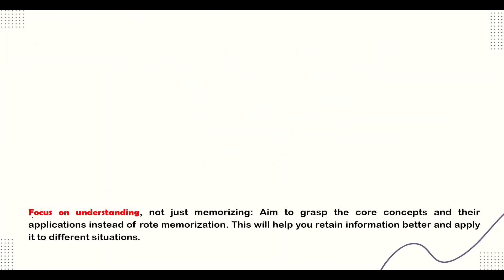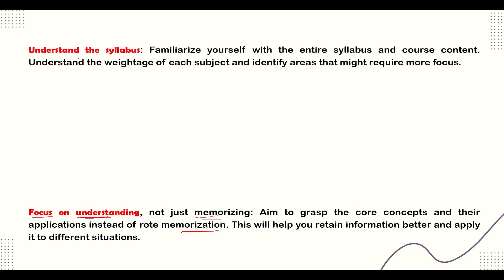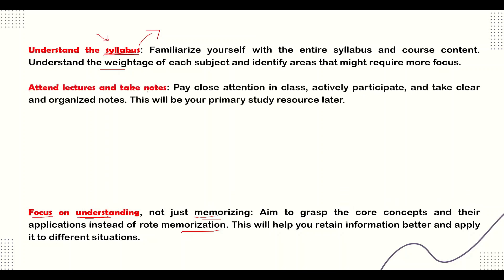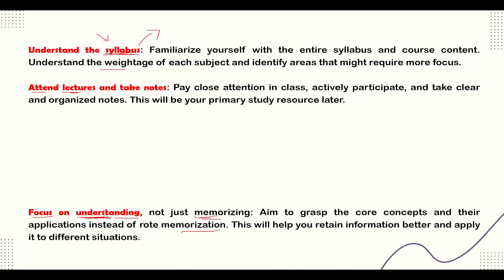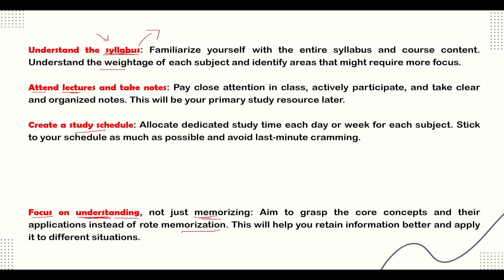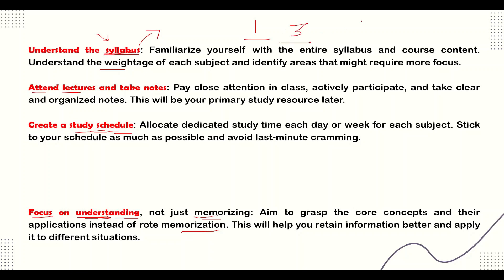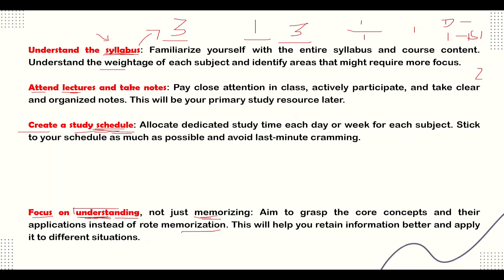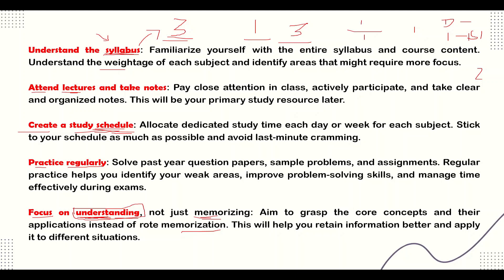How To Pass BCA | how to pass bca 1st semester | how to pass bca all subjects | passing in bca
*The information provided in our videos regarding salaries of educational courses, syllabus details, top colleges, placements, college reviews, and educational courses information is intended for general informational purposes only. We strive to offer accurate and up-to-date content, but we make no representations or warranties of any kind, express or implied, about the completeness, accuracy, reliability, suitability, or availability concerning the information contained in these videos or related graphics.

Any reliance you place on such information is strictly at your own risk. We encourage viewers to conduct their own research and seek professional advice before making any decisions based on the information provided in our videos.

The opinions expressed in the videos are those of the individuals providing the information and do not necessarily reflect the views of the platform. We do not endorse or promote any specific educational institutions, courses, or services, and viewers should use their discretion when considering any recommendations or opinions presented in the videos.

In no event will we be liable for any loss or damage, including without limitation, indirect or consequential loss or damage, or any loss or damage whatsoever arising from the use of information presented in our videos.

We reserve the right to modify, supplement, or delete any information in the videos at any time without prior notice.

Thank You!... Follow On Instagram